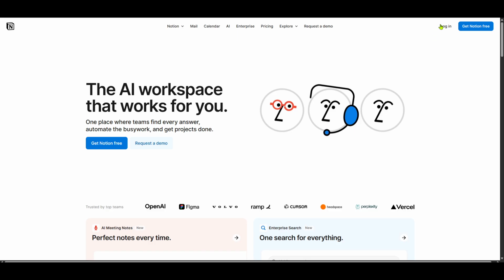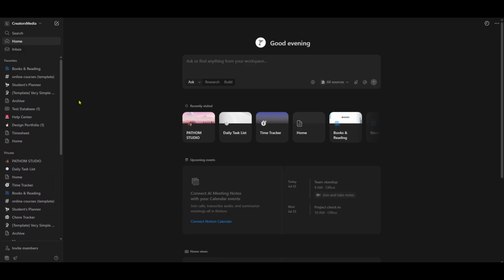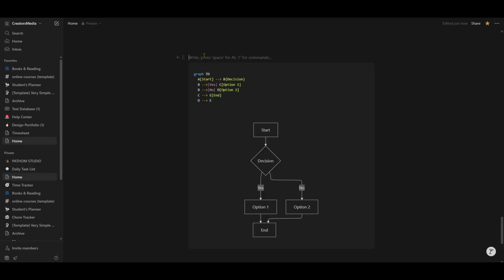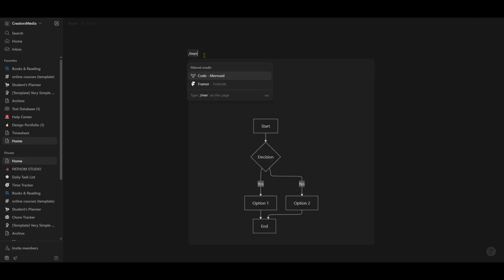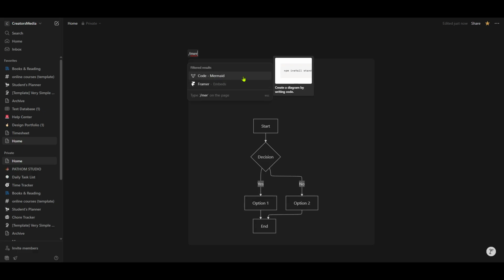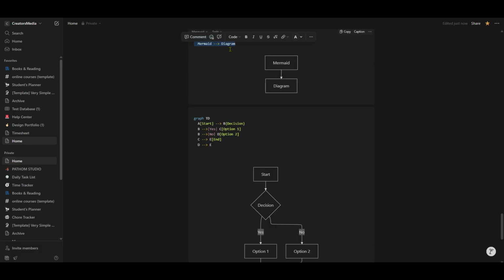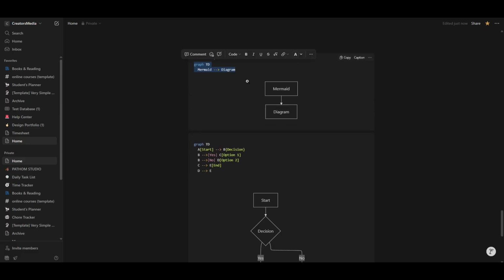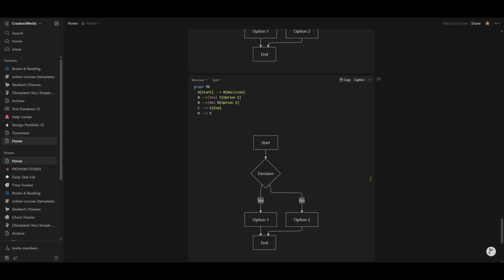How To Use Notion Charts With Mermaid (New Feature) [2025 Guide]